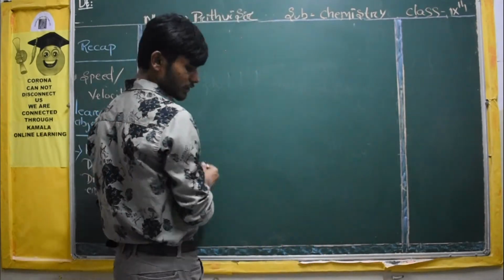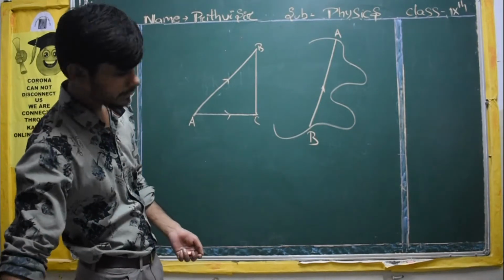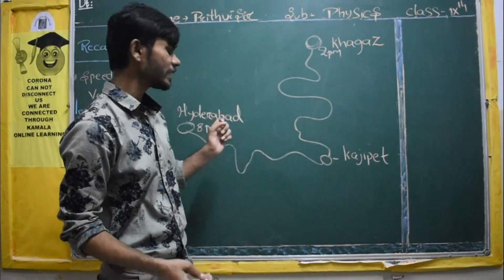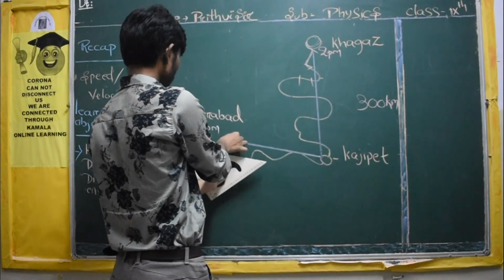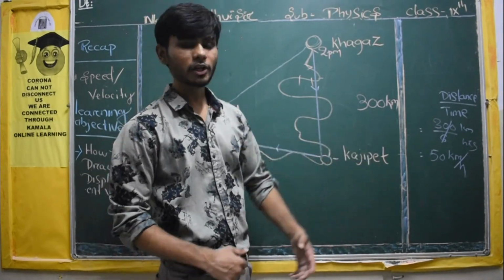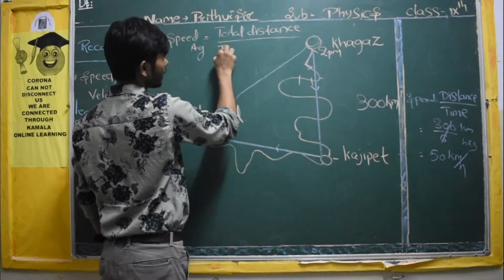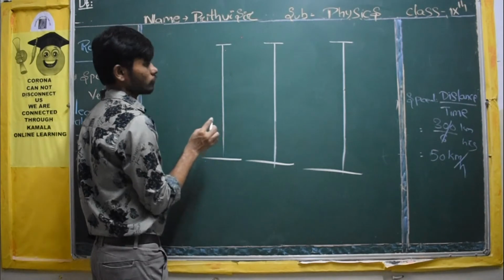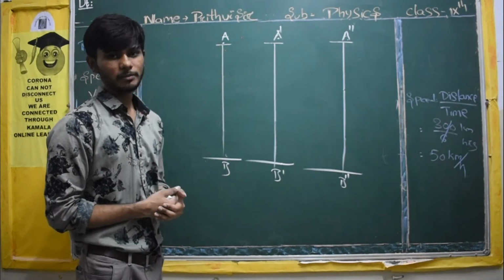9TH_CLASS_PHYSICS_LS2_PT3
kamalaonlineprogram
Hello Children!
Good Luck!
HAPPY LEARNING!